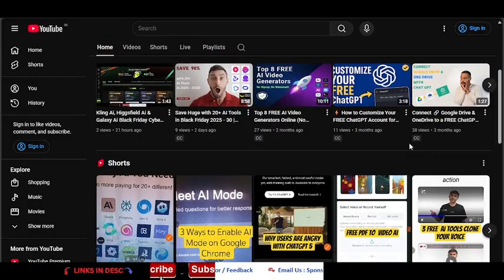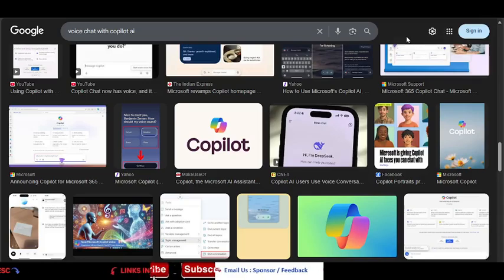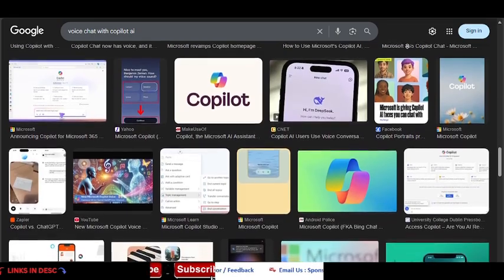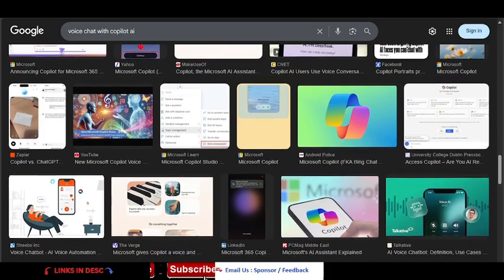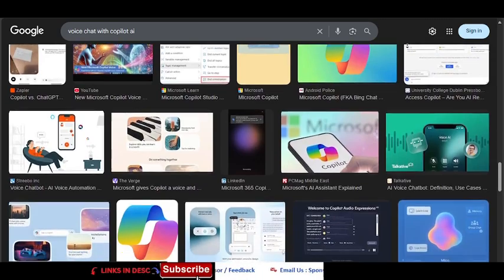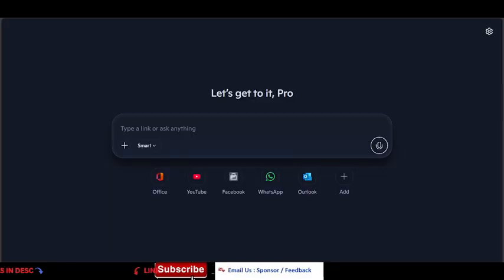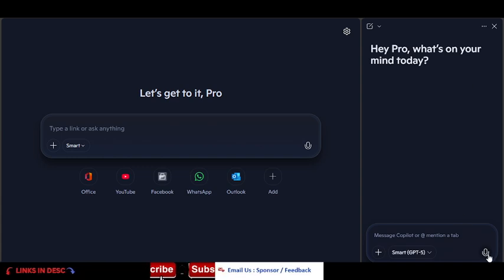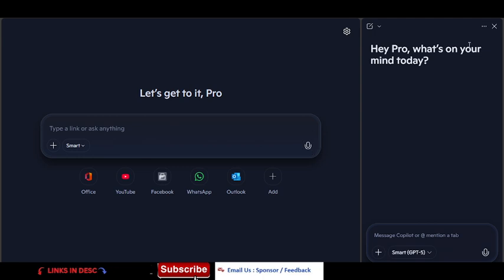How to Voice Chat with Microsoft Co-pilot on PC Desktop Edge Browser ( LIVE Demo )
Learn how to use voice chat with Microsoft Copilot directly from your Microsoft Edge browser.
This is a simple, beginner-friendly walkthrough showing where to find both microphone buttons, how to activate voice chat, and how the conversation works in real time.

Perfect for anyone who wants faster responses, hands-free usage, or a smoother AI experience.

What you’ll learn:
Where to find the voice chat options on Edge 🎤
How to start a conversation with Copilot
How voice replies sound and function

Extra examples of a real voice chat experience
If you find this useful, feel free to check my other helpful videos on AI tools and machine learning

microsoft edge voice chat, copilot voice chat, microsoft copilot tutorial, edge browser tutorial, ai voice chat, how to use copilot, microsoft edge guide, tech tutorial, ai tools 2025